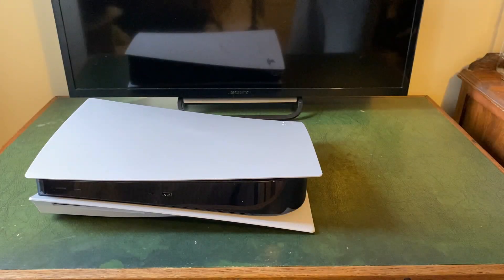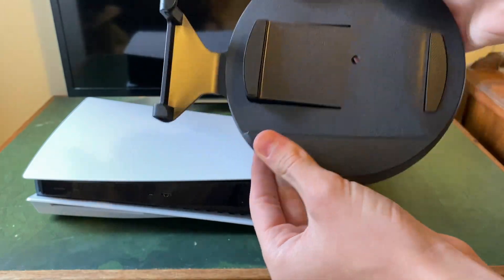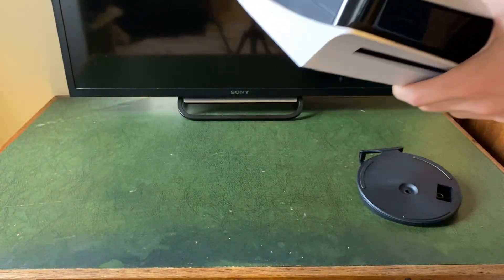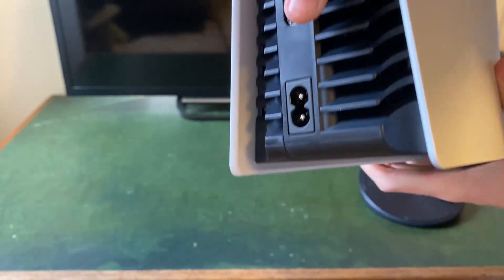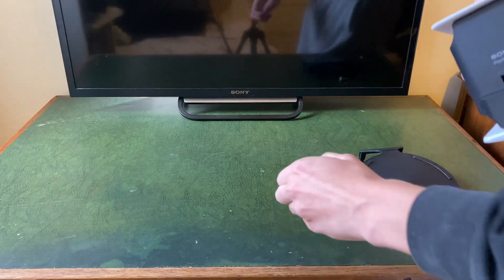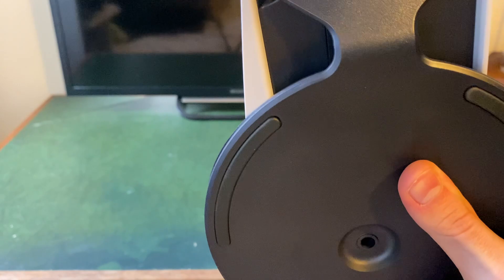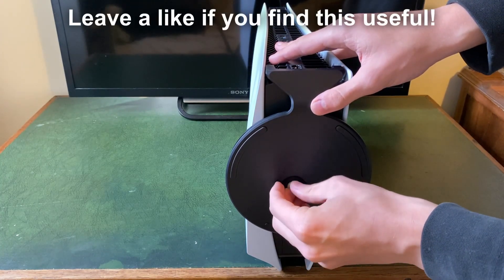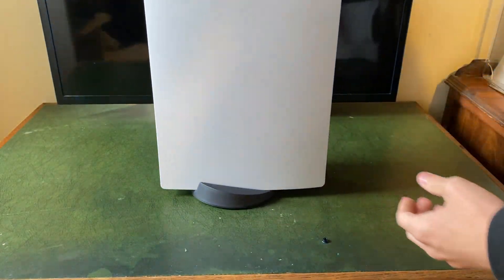How To Set Up PS5 Stand Vertically (Stand Up) - Full Guide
Learn how to set up ps5 stand vertically and stand it up in this video.

GuideRealm